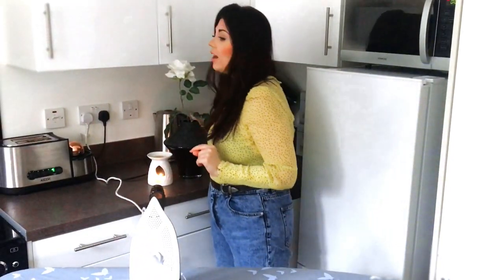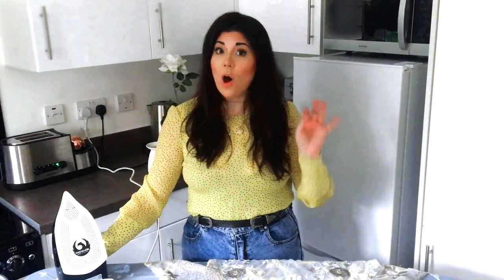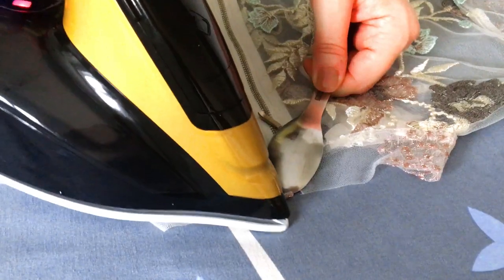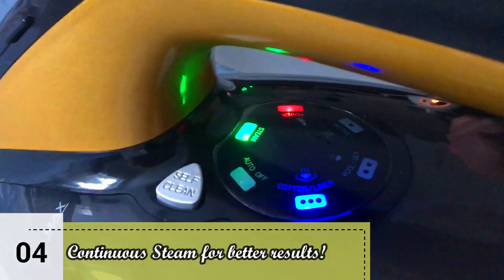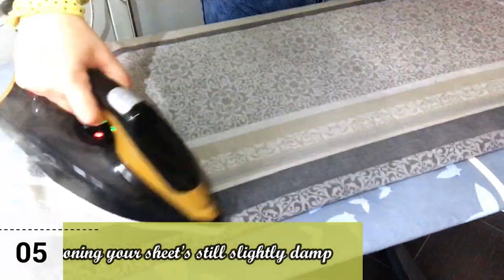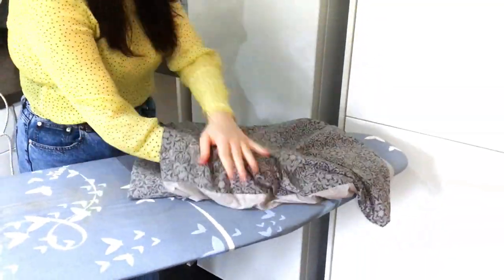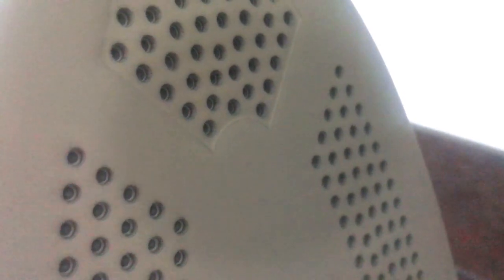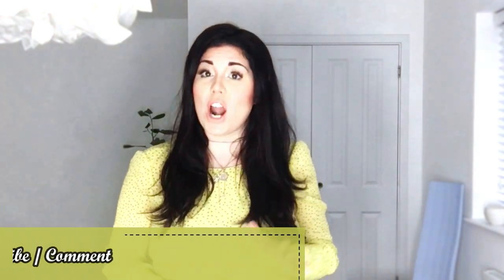Ironing Tips & Hacks (Hayley's Help) 🧺 - How To Get The Best Out Of Your Iron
Ironing Tips & Hacks (Hayley's Help)

Check our my latest ironing tips and hacks to help achieve the best ironing results, you will have clothes looking fresh, clean and perfectly ironed,  This week I will be showing you just how to get the best results from your iron and discussing my choice of weapon for the job - the brand new JML Phoenix Gold Pro Digital!

for more information on the Iron used in this video:
JML Phoenix Gold Pro Digital

Hayley As Seen On Channel 4 -  Obsessive Compulsive Cleaners Season 1- 7